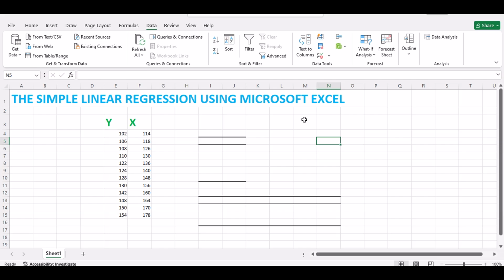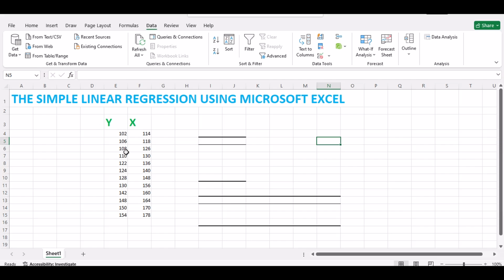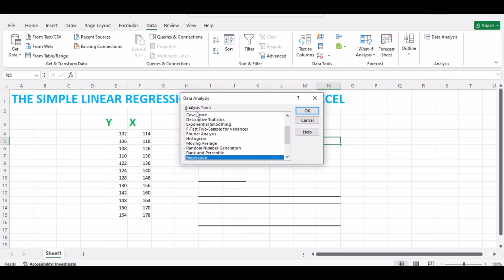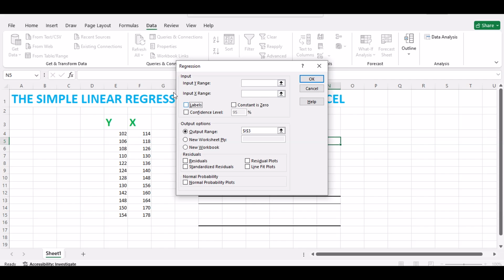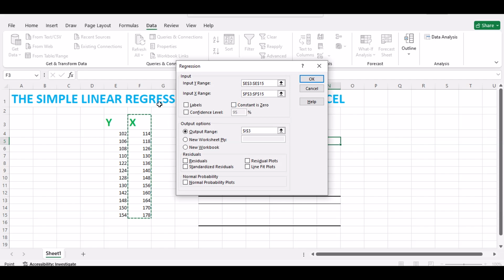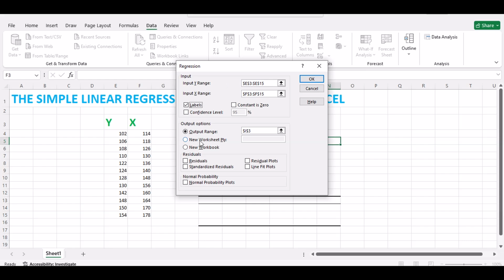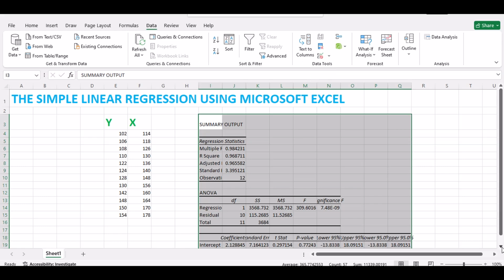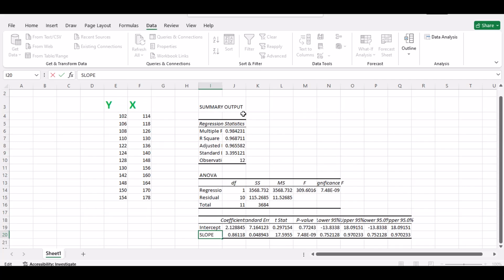SIMPLE LINEAR REGRESSION USING MICROSOFT EXCEL